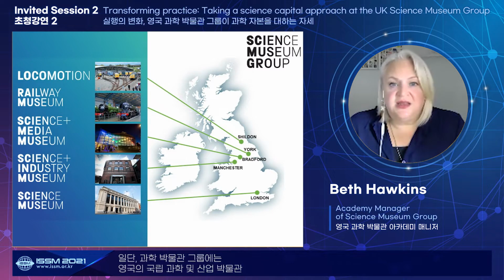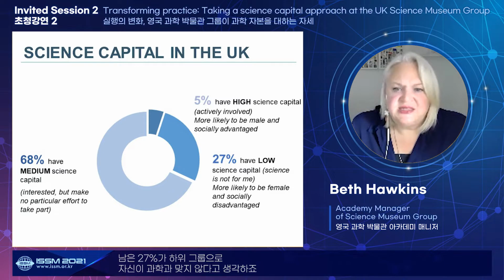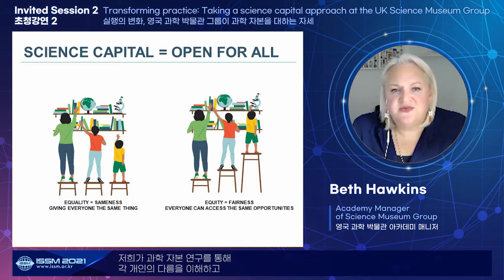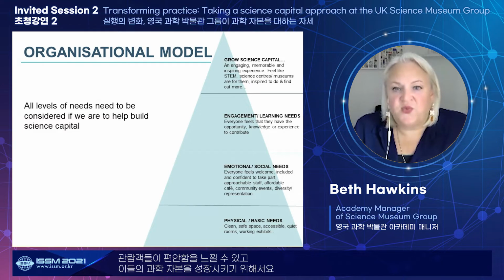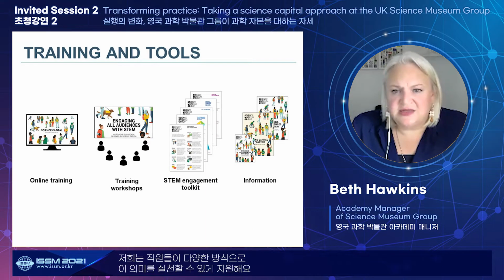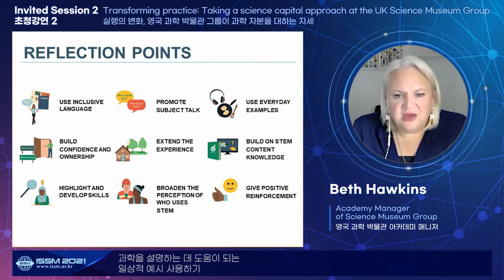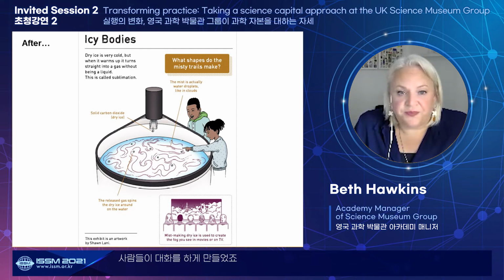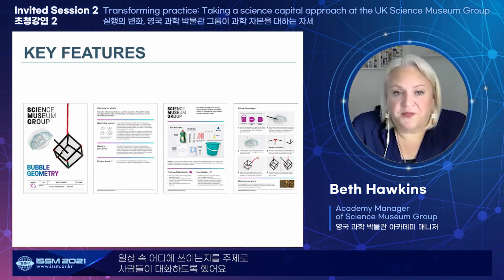[ISSM] 2021 제11회 국제과학관심포지엄 - 초청강연2 Invited Session 2_Beth Hawkins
[ Beth Hawkins ]
▷ 영국 과학 박물관 아카데미 매니저
▷  실행의 변화, 영국 과학 박물관 그룹이 과학 자본을 대하는 자세
: 과학 박물관 그룹에는 영국의 국립 과학 및 산업 박물관들이 속해 있다.
본 박물관은 미래에 대한 영감을 주기 위해 노력하고 있다.
이에 따라 기본 태도를 평등함에서 공정함으로 바꾸었으며 사람들의 차이를 인정하고 박물관은 모두에게 열려 있다는 학회적 가치를 반영하였다.
 과학 박물관 그룹은 비형식 STEM 학습에 과학 자본을 적용한 선구자로 이런 과학 자본을 취하는 것이 최우선 핵심 전략이다.
박물관 그룹은 이와 관련해 가능한 모든 조치를 취하고 이에 대한 정보를 제공하고자 한다.
본 발표에서는 과학 자본에 대한 태도가 어떻게 우리의 실행을 바꾸었는지 그리고 박물관에서는 어떻게 형성화 되었는지 논의한다.

▷ Academy Manager of Science Museum Group
▷  Transforming practice: Taking a science capital approach at the UK Science Museum Group
: The Science Museum Group is the UK's national museum of science and industry.
Our mission is to inspire futures. Our approach has shifted from equality to equity, recognising difference among people and reflecting our institutional value of being open for all.
We pioneered the application of science capital in informal STEM learning and taking a science capital approach is a core strategic priority for us which shapes and informs everything that we do at every level of our organization.
This presentation discusses how taking science capital approach has transformed our practice and what this looks like across our museums.